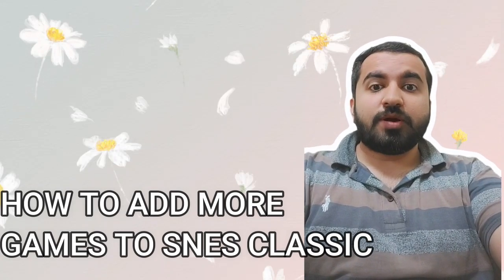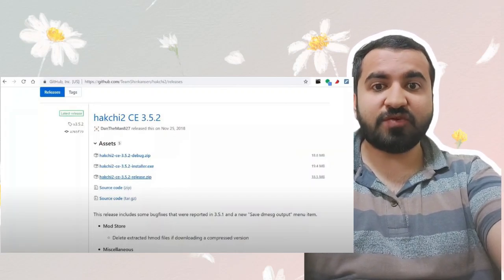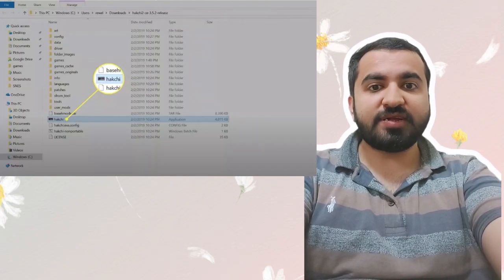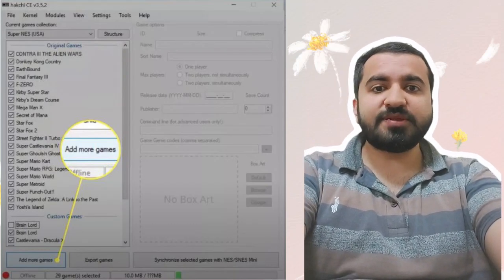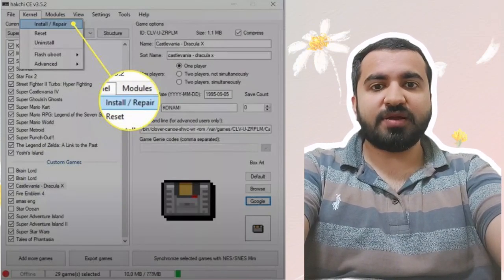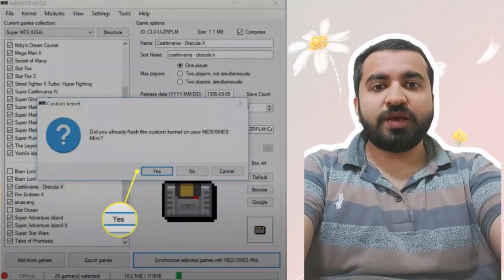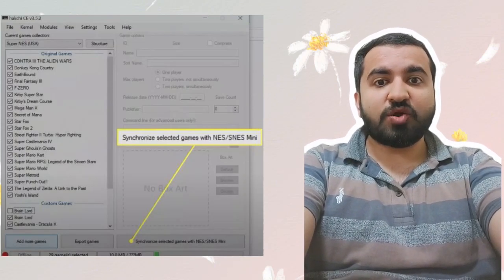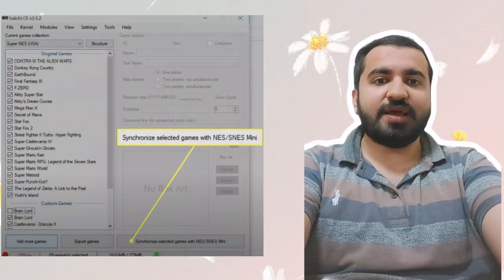How to add more games to SNES Classic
Unlock the full potential of your SNES Classic! Learn how to add your favorite classic games to your console. This tutorial will guide you through the process of expanding your game library with step-by-step instructions.